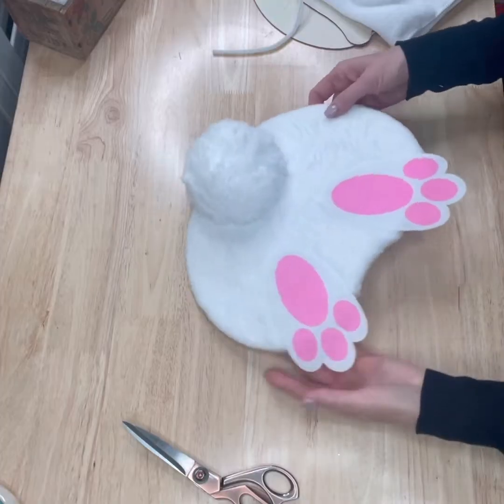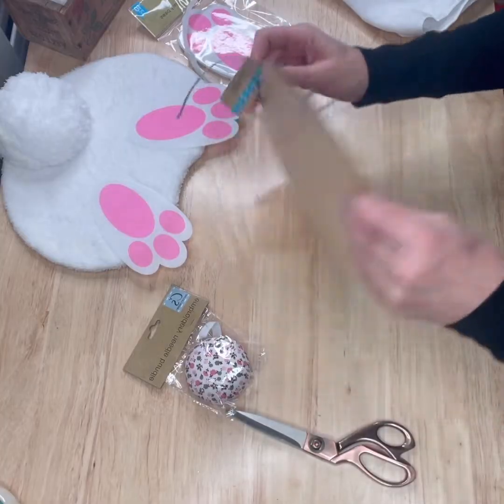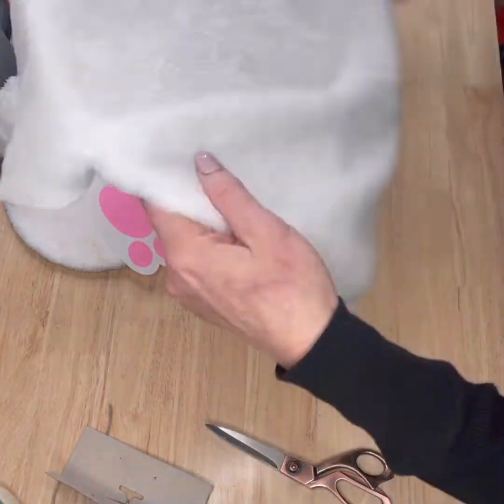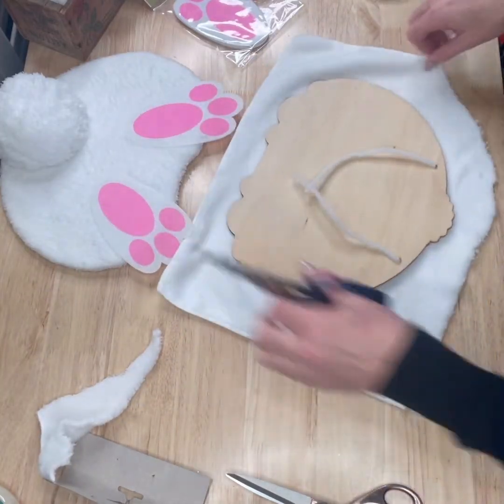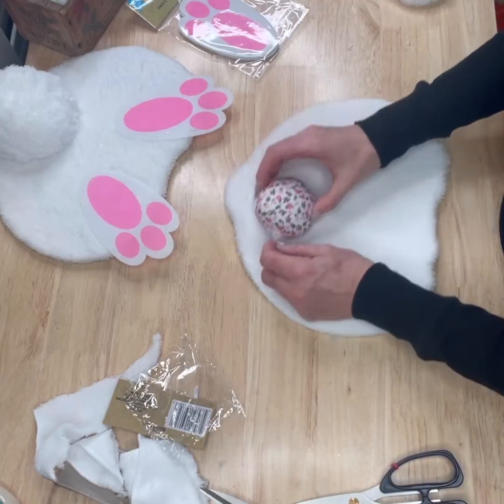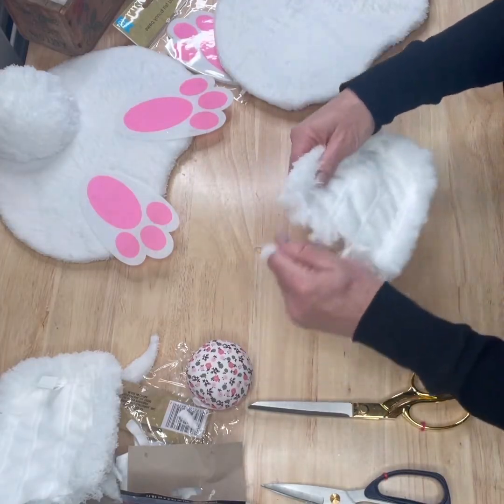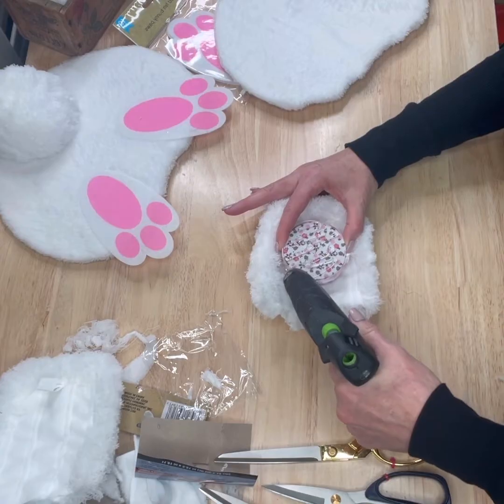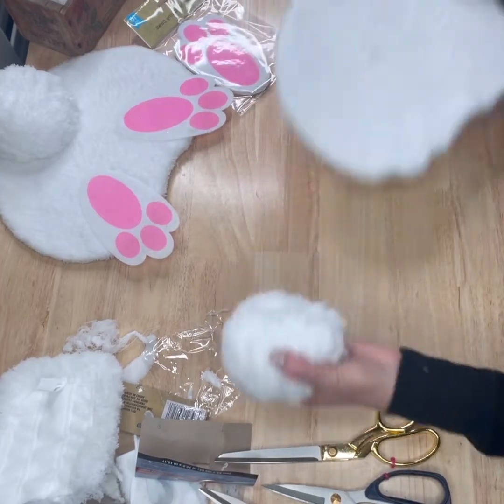New Dollar Tree Easter Bunny DIY 2023 🐰🎀🥕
Easy Dollar Tree Easter Bunny Wreath Attachment DIY